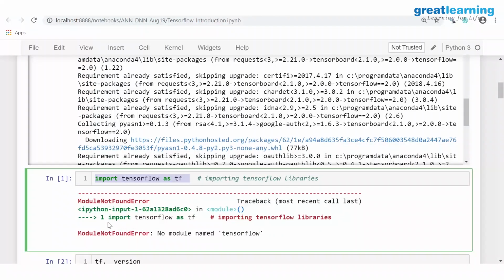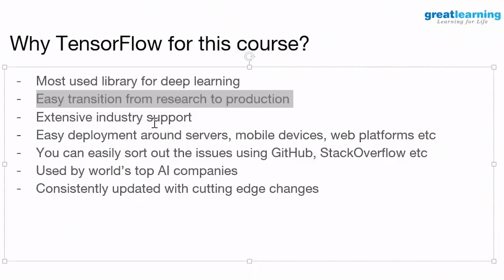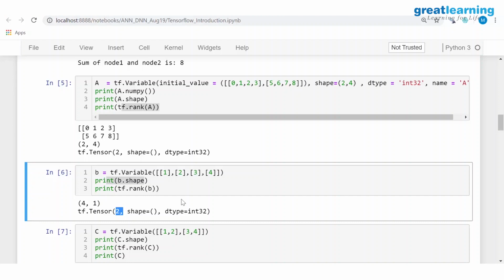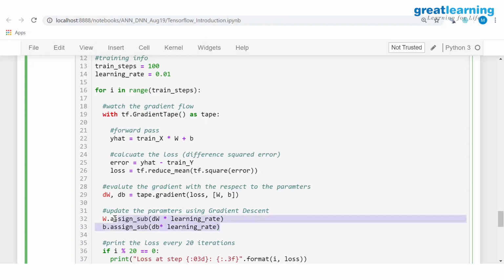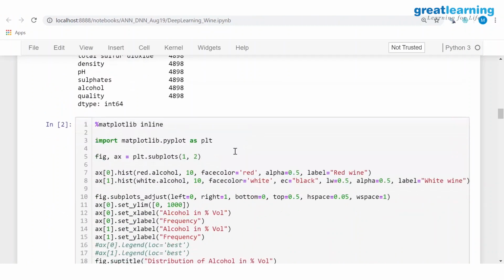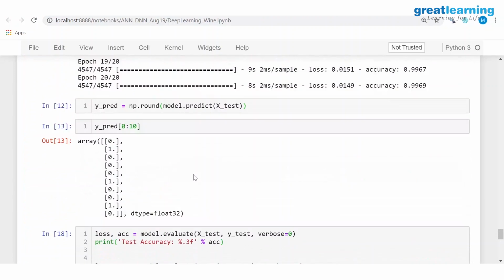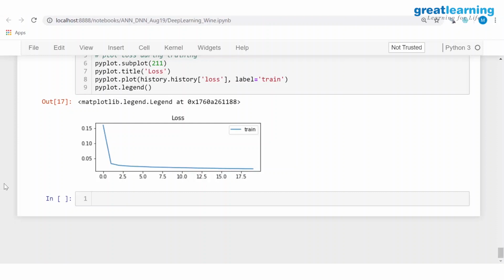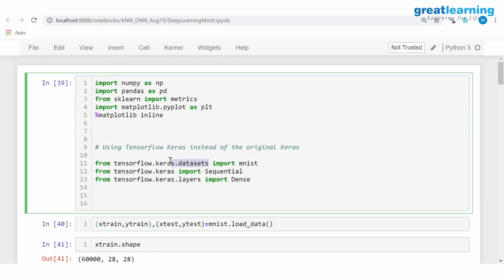Keras Tutorial With TensorFlow | Building Deep Learning Models With Python | Great Learning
This Keras Tutorial With TensorFlow will show you how to use Keras, which is a neural network API written in Python, and integrated with TensorFlow. We will learn how to prepare and process data for artificial neural networks, build and train artificial neural networks from scratch.

Keras is an Open Source Neural Network library written in Python that runs on top of Theano or Tensorflow. It is designed to be modular, fast, and easy to use. Keras doesn't handle low-level computation. Instead, it uses another library to do it, called the "Backend. So Keras is a high-level API wrapper for the low-level API, capable of running on top of TensorFlow, CNTK, or Theano.

If you want to make a simple network model with a few lines, Keras can help you with that. Leading organizations like Google, Square, Netflix, Huawei, and Uber are currently using Keras. This tutorial will walk you through different topics such as What is Keras and how to use it, How to start with Tensorflow, Difference between TensorFlow 1.18 and Tensorflow2.0, and much more.

🏁 Topics Covered:
00:00:00 Introduction
00:00:34 - Agenda
00:00:35 - Brief about Tensorflow
00:03:26 - Agenda
00:11:30 -Difference between Tensorflow 1.18 and Tensorflow 2.0
00:18:27 - Brief about Tensorflow 2.0
00:21:11 - Getting started with Tensorflow
00:45:36 - Different types of model in Keras
00:58:05 -Getting started with Keras

🔥Check Our Free Courses with free certificate:
🔥 Get your free certificate of completion for the Deep Learning with Python Course, Register Now